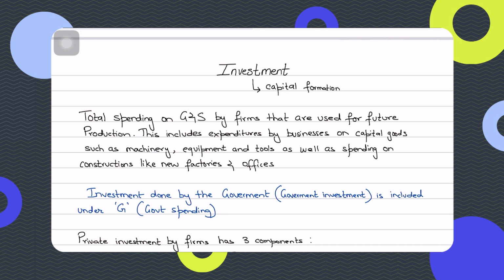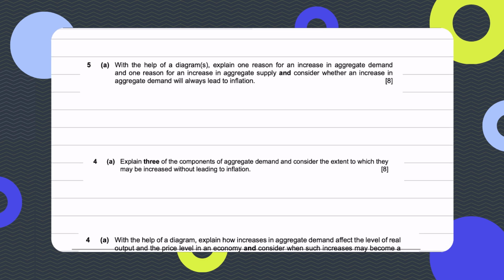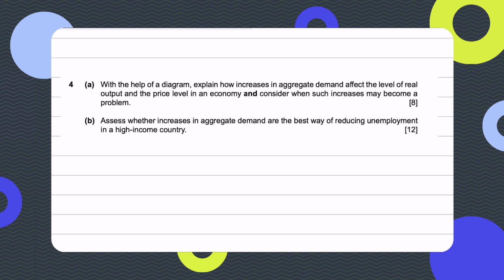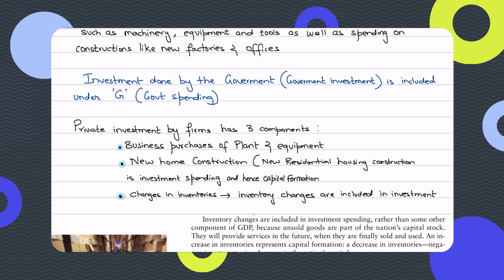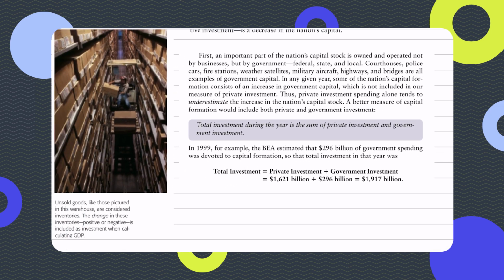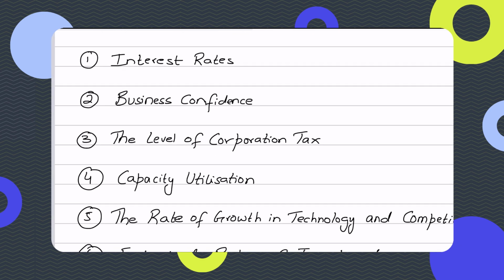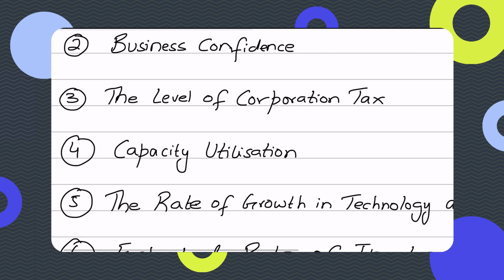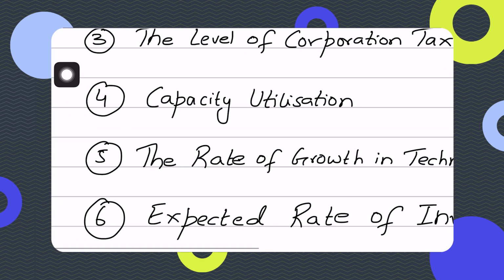AS Economics: Factors Influencing Investment Spending - Explained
What drives businesses to invest? Understanding the factors influencing investment spending is key to mastering AS Economics!

In this video, we break down the economic forces that shape investment decisions—from interest rates to business confidence—helping you tackle exam questions with ease.

🚀 Preparing for A-Level exams? Our Crash Course is here to strengthen your concepts and give you the competitive edge!